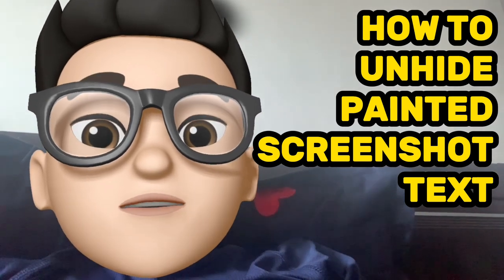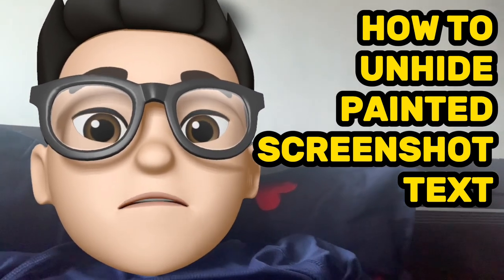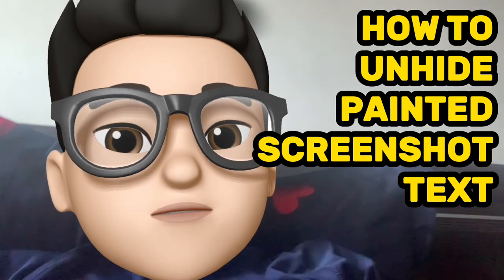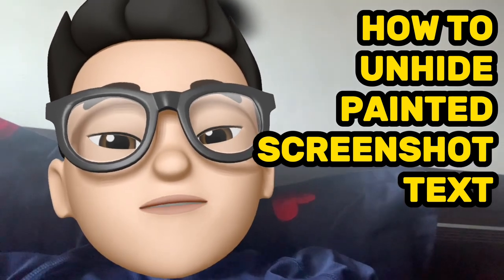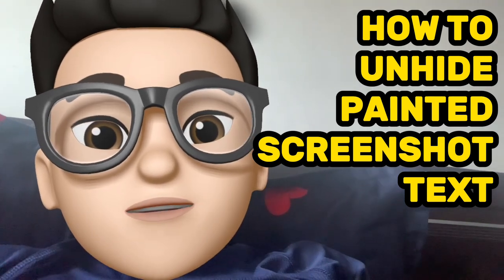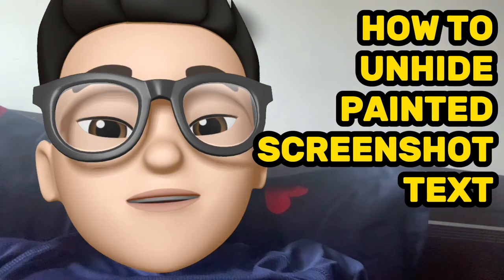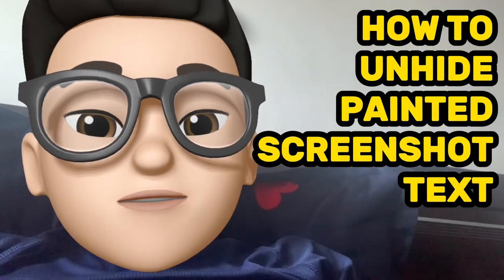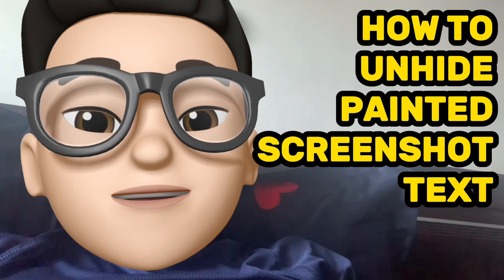How to unhide painted screenshot text